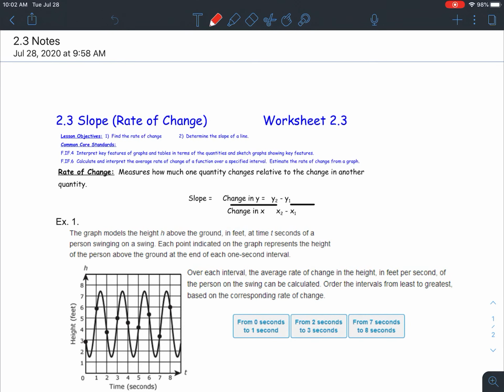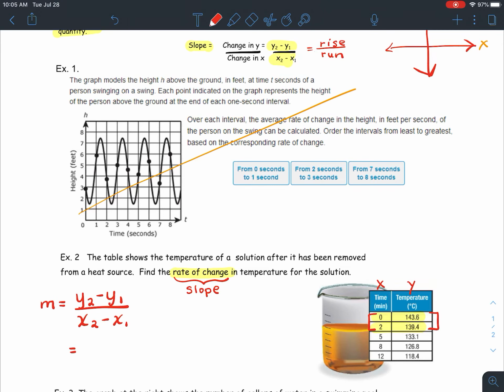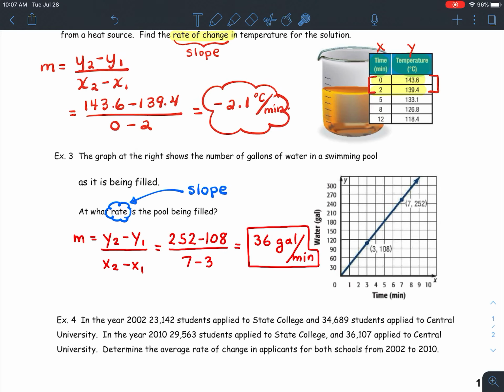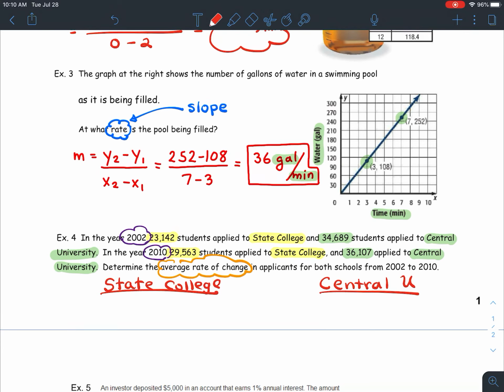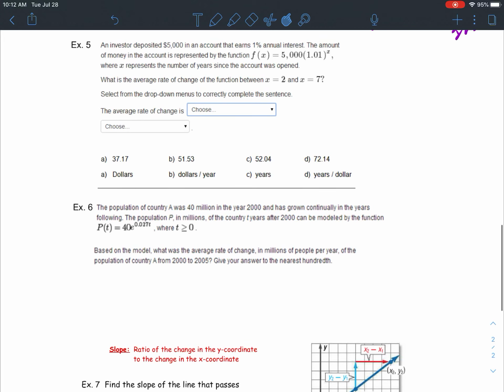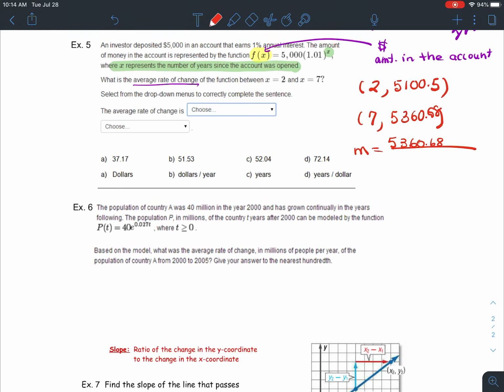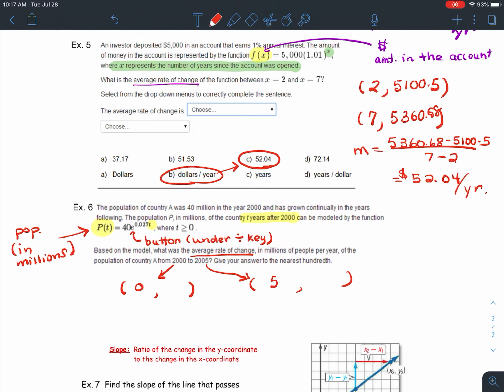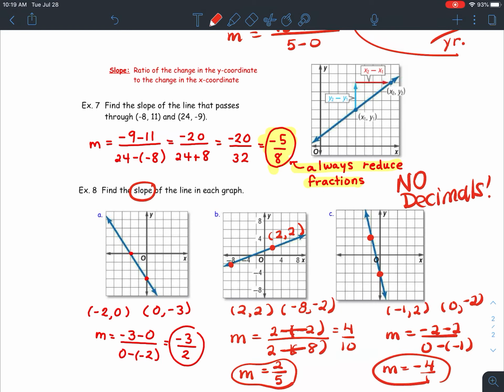HA2 (2.3 Video) (Slope (Rate of Change))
Slope (Rate of Change)